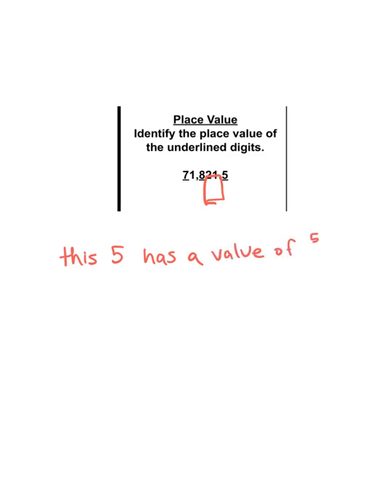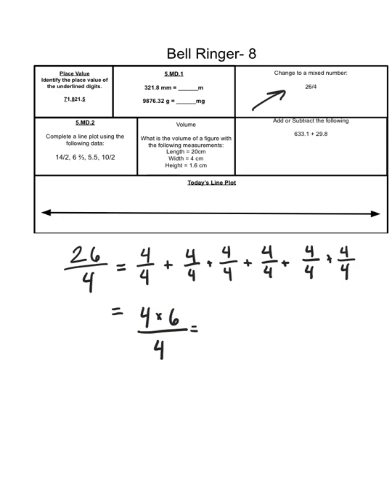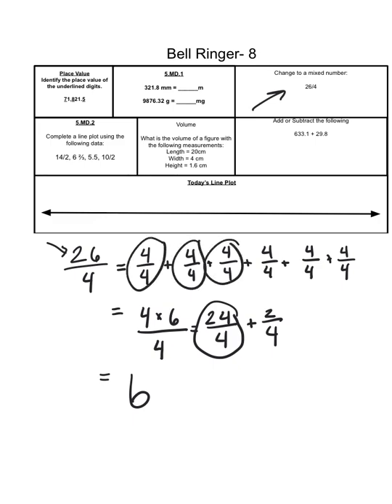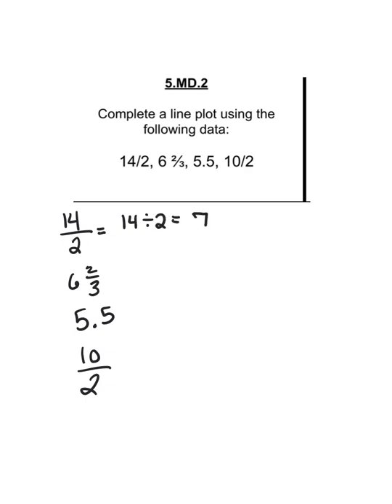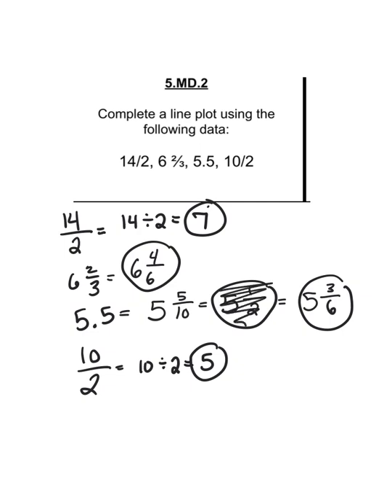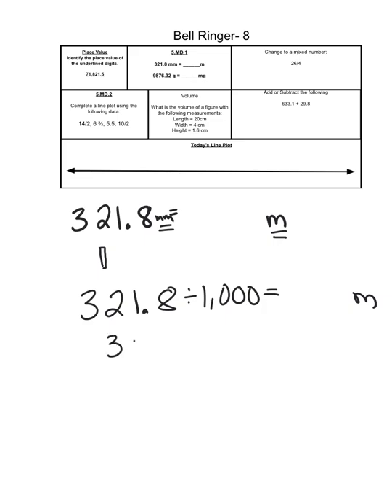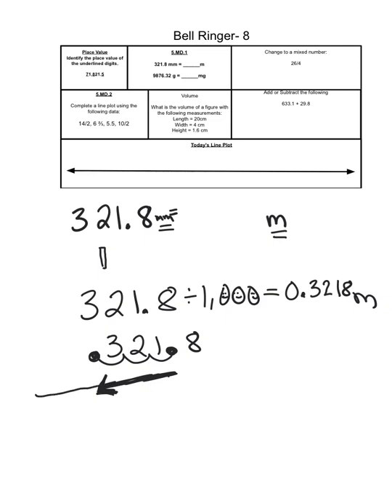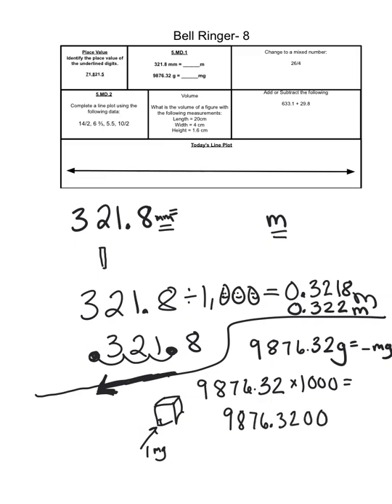Bellringer 3rd 9 Wks week 2 Day 5